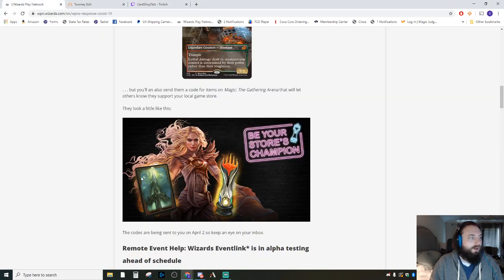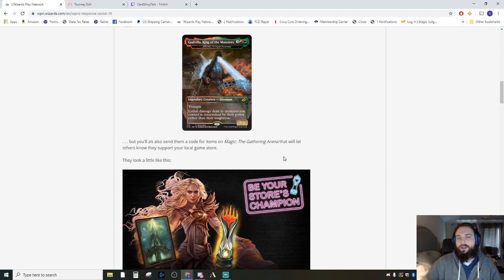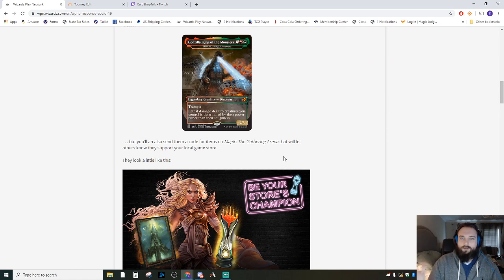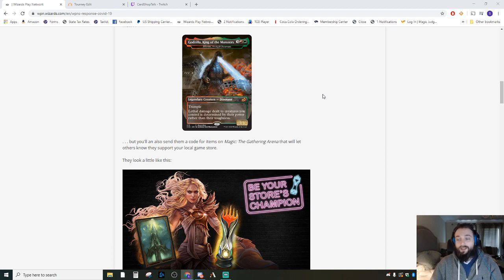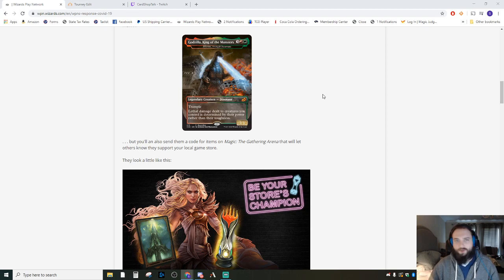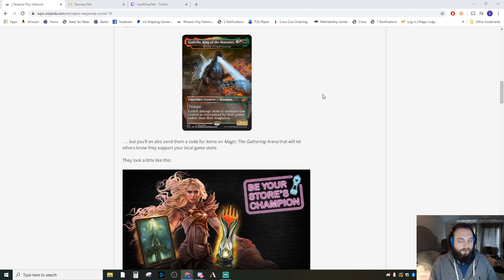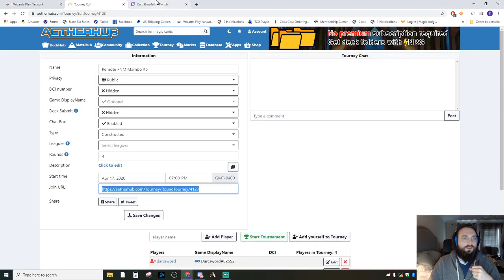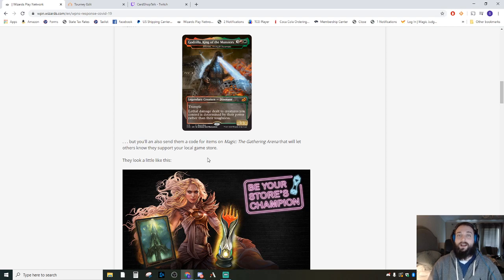Level UPdates! Ikoria Product, in store pick up, store open dates, and Remote FNM!